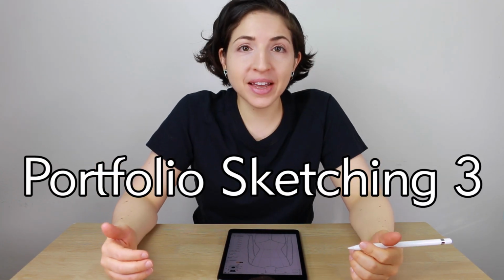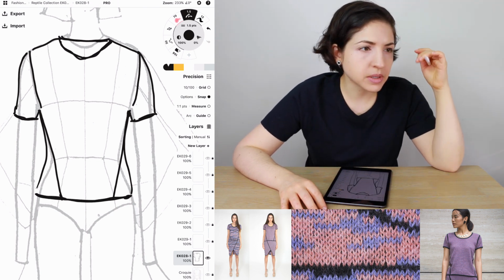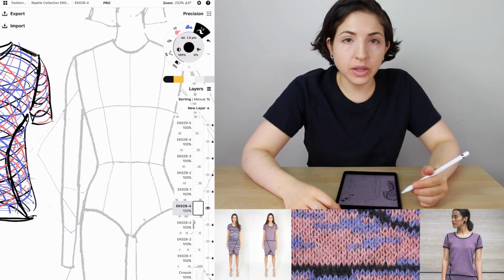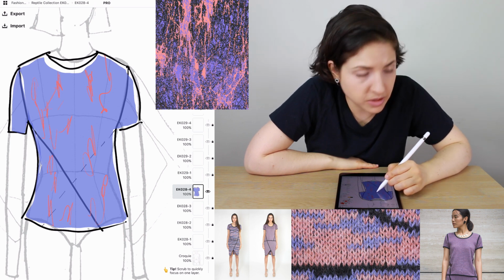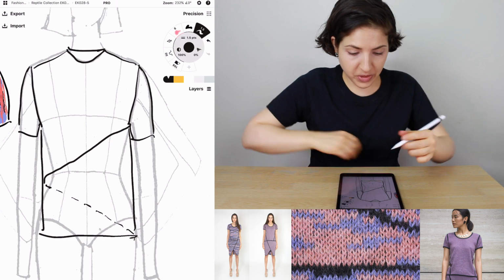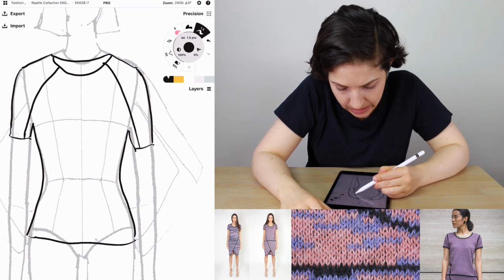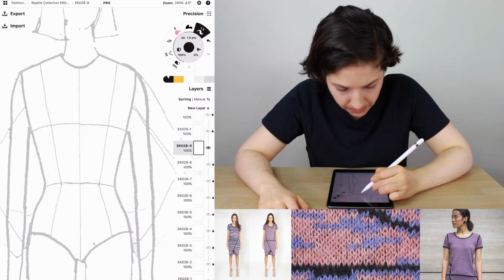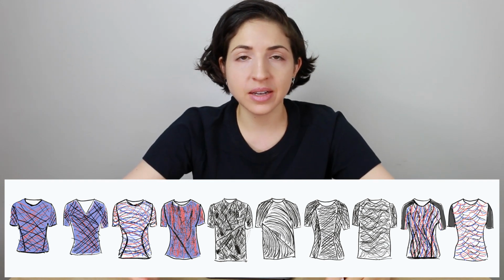Portfolio Sketching 3 - Fashion Design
Sketching for my portfolio continues!

I've included some layouts of spreads in my portfolio.

Hi, I'm Emily. I approach fashion topics from a designer's point of view. Fashion designers are vastly under-represented in fashion media. I'm here to give us a voice.